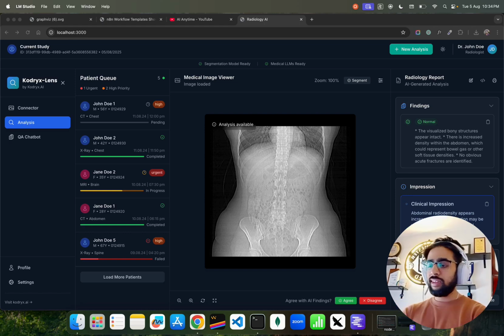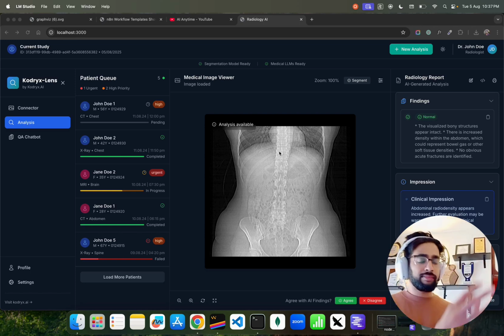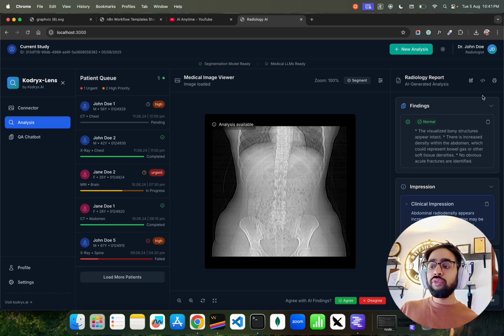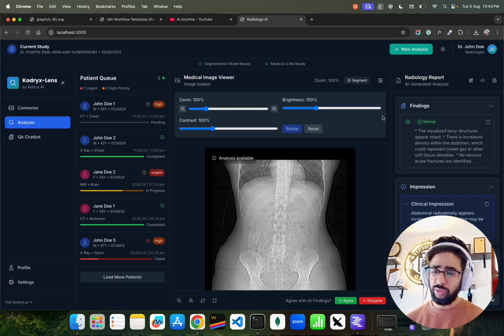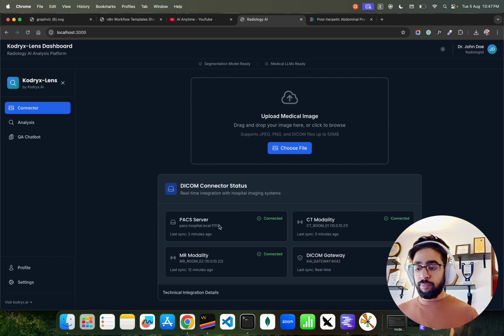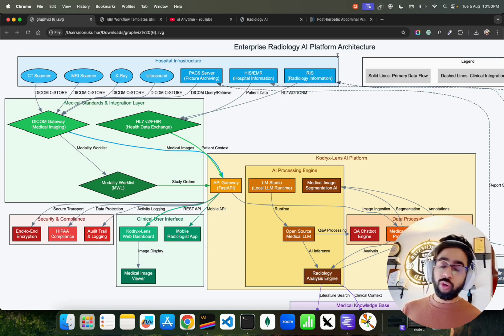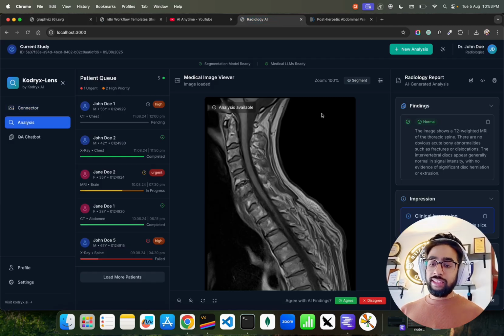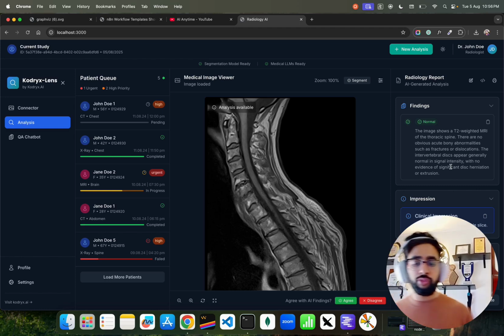AI Agents for Healthcare: Radiology AI Workflow Tool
In this video, I showcase a complete AI-powered solution built for radiologists and medical imaging and diagnostic centers — from receiving raw DICOM files directly from CT/MRI/X-ray machines to generating structured radiology reports, segmentation overlays, and literature-backed recommendations.

🧠 What’s inside:
✅ Seamless integration with imaging machines (CT/MRI/X-ray) via DICOM Gateway
✅ Automatic DICOM-to-JPG conversion
✅ GenAI-powered analysis using a custom fine-tuned radiology LLM
✅ Structured output: Findings, Impression, Recommendations
✅ MedSAM-based image segmentation with bounding box support
✅ Keyword extraction + PubMed research insight agent
✅ Built with FastAPI, OHIF viewer, and LMStudio

⚙️ Tech Stack:
FastAPI · DICOMweb · MedSAM · LMStudio · Pydantic · React · PubMed API · MedGemma

✅ Designed for radiologists, teleradiology startups, and small hospitals looking to modernize workflows with on-prem AI agents.

🔗 Open to collaborations with radiology centers and healthtech companies.
💬 Drop your thoughts, questions, or collab ideas in the comments!